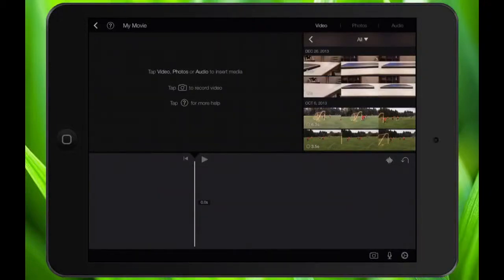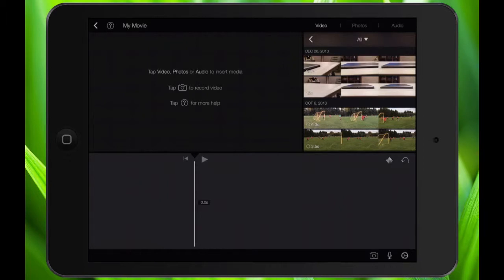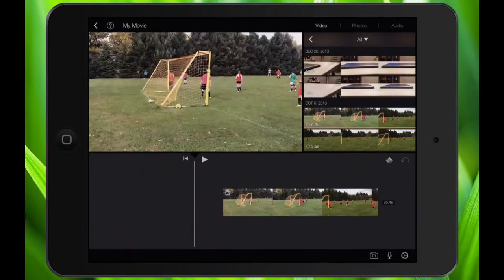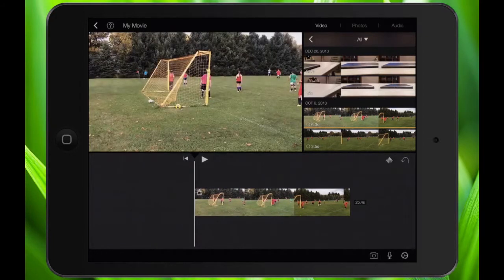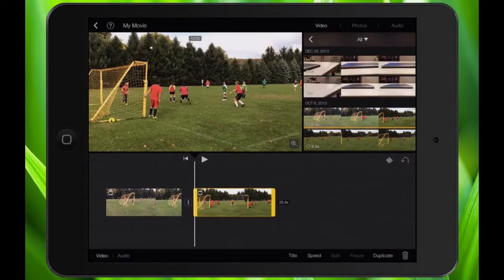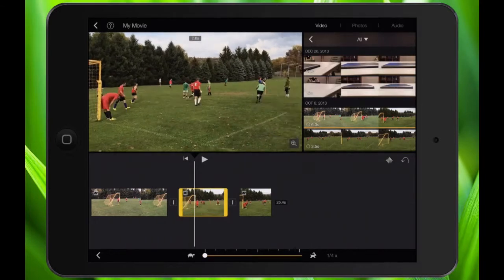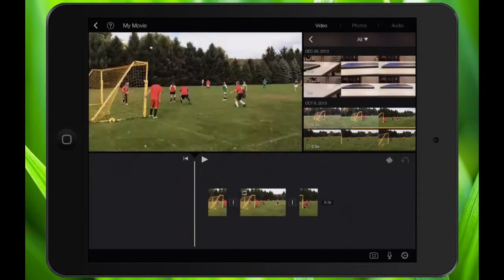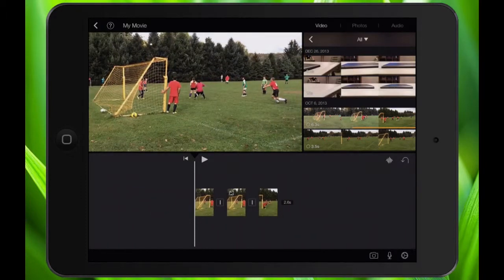iPad: iMovie Slow Motion Videos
Slow motion video is really cool and it looks great with sports shots! iMovie for iOS was recently given the feature to slow down video and How To Do Tech will show you how to do it.